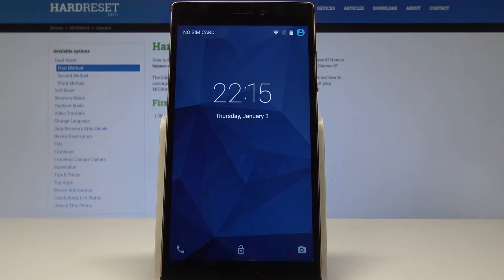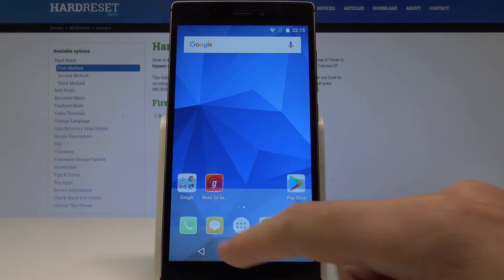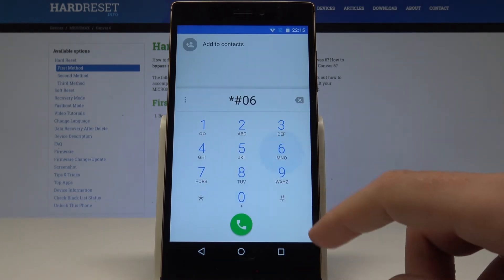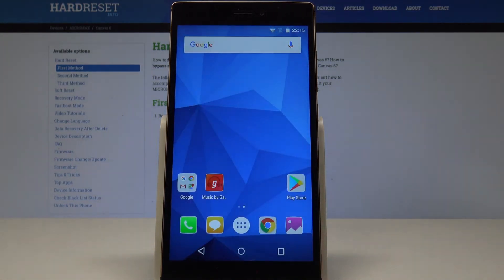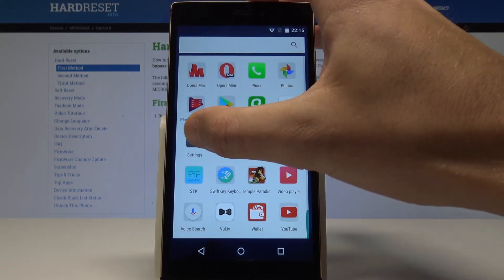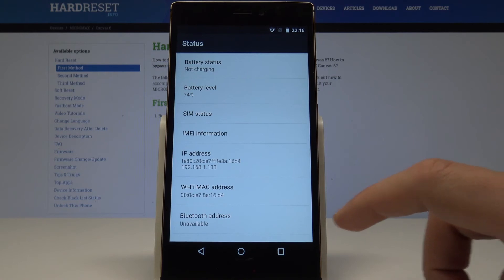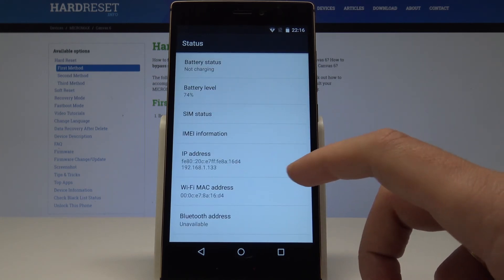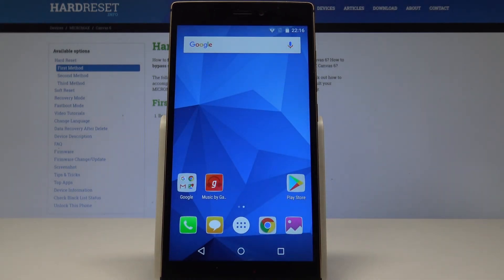How to Find IMEI and Serial Number in MICROMAX Canvas 6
Find out what is the quickest way to check IMEI and Serial Number in MICROMAX Canvas 6. Learn where can you find this unique number which identifies your device. The International Mobile Equipment Identity number’s main purpose is to prevent the theft. It’s worth to know what your IMEI number is and where it can be found. In this tutorail you can also check out the Serial Number of MICROMAX Canvas 6.

How to check the I MICROMAX Canvas 6? How to locate IMEI number in MICROMAX Canvas 6? How to find the International Mobile Equipment Identity number on IMEI number MICROMAX Canvas 6? How to get access to IMEI in MICROMAX Canvas 6? How to check out Serial Number of MICROMAX Canvas 6? How to find serial number in MICROMAX Canvas 6? How to get access to serial number in MICROMAX Canvas 6?